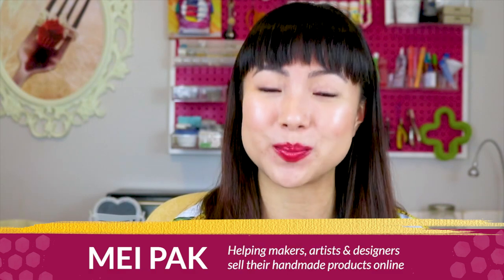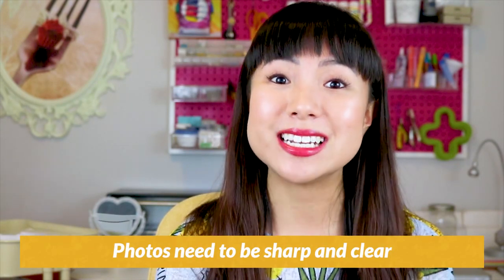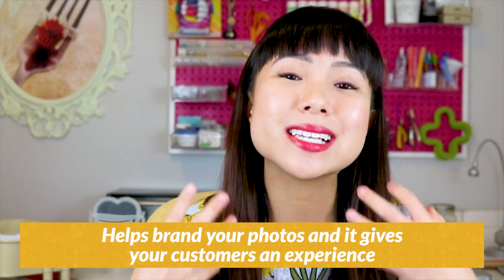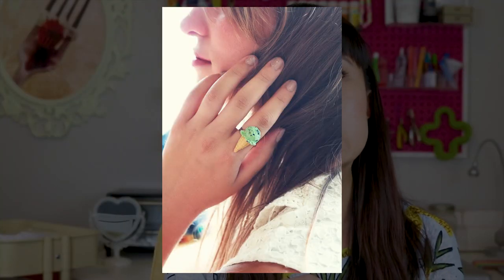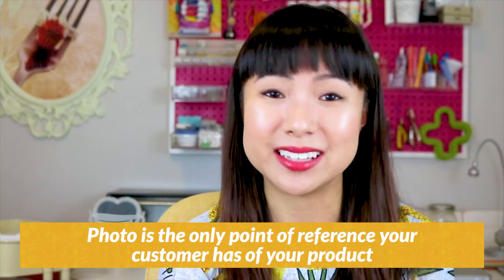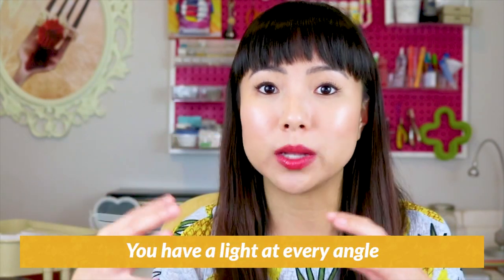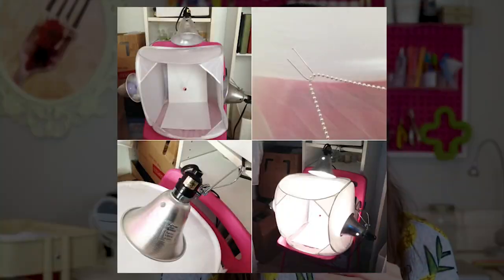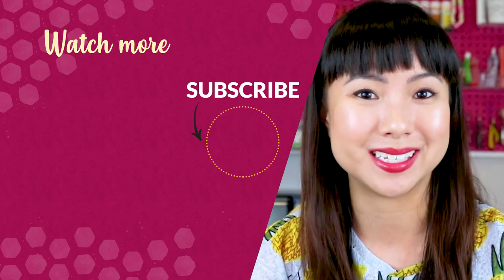Product Photography Tips: Take Better Photos of Your Handmade Products 📸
Product photos are so important for your handmade business. In fact, if you have excellent product photos you don't even need to have your actual product in stock to make a sale.

It is the only and best representation of what you're selling and the best way to communicate your product to your potential customers.

This isn't like a brick-and-mortar shop where the customer can touch and feel your products.

Your photos have to do all that work for you. If your photos aren't good, you're probably not going to make any sales.

Keep reading because in this post, I'm going to share with you everything you need to know about taking product photos for your handmade shop.

How To Get your Handmade Products In Front of MILLIONS 😲 on Magazines, TV, Influencers  for FREE! 🤩